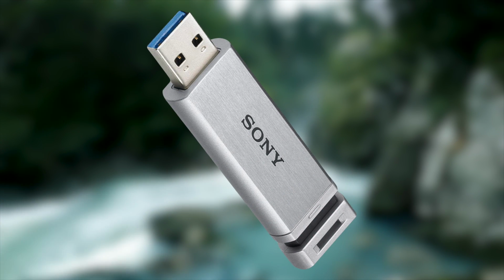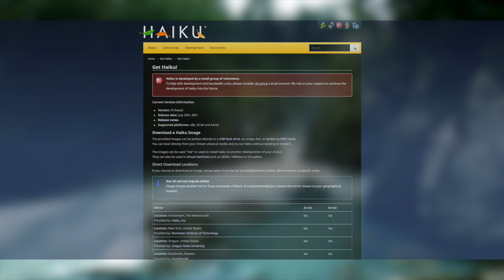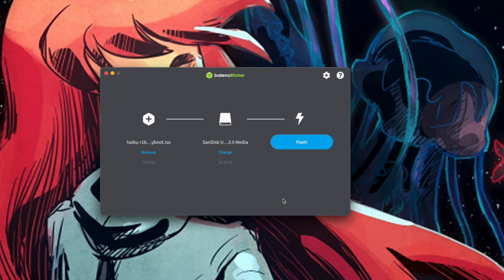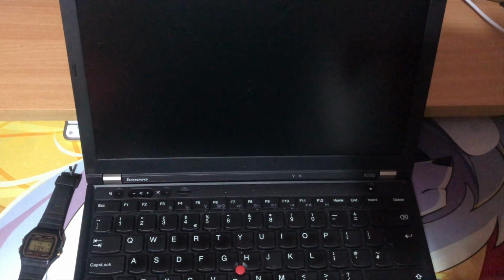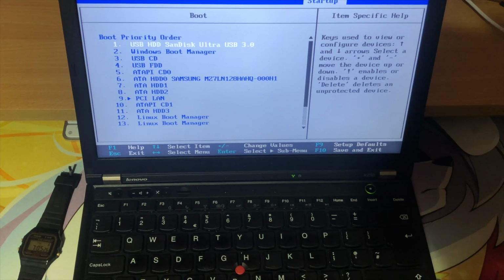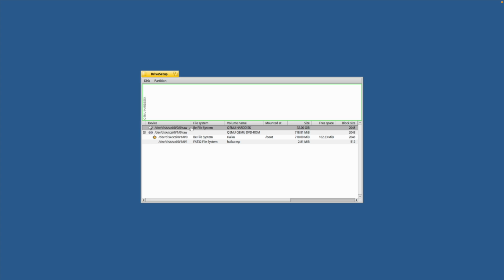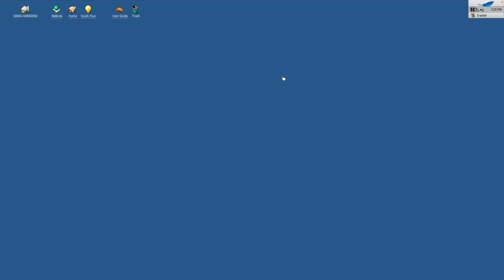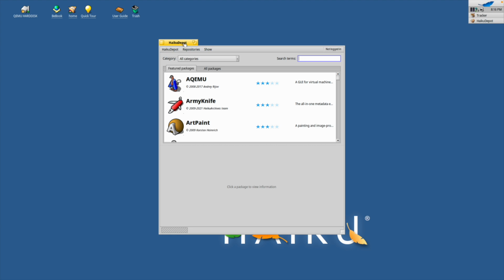How To Install The Haiku! - Haiku Install Guide For Beginners